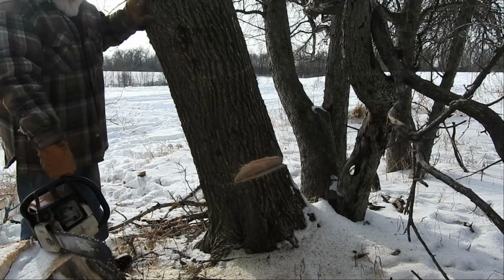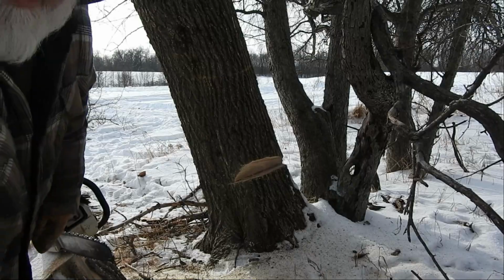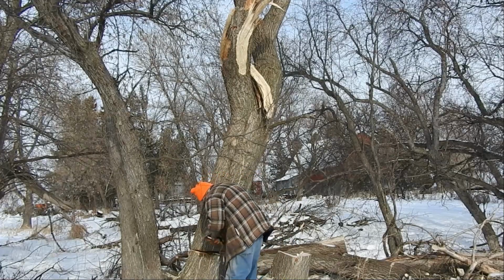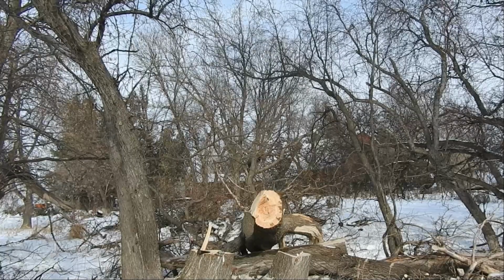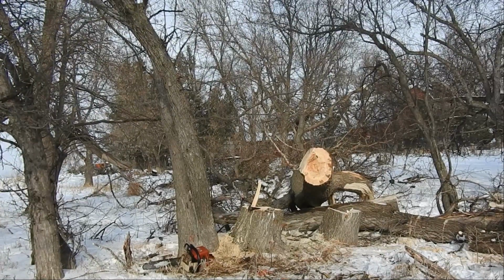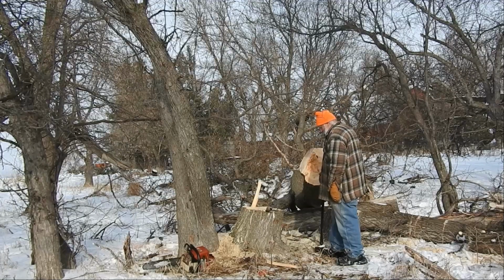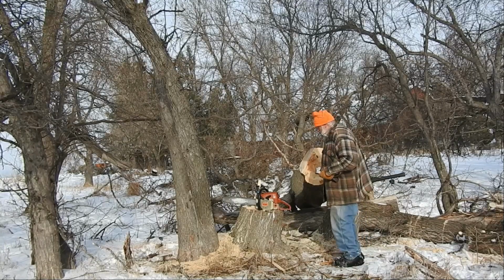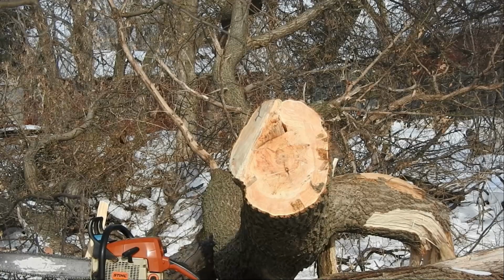Precisely Felling a Leaning Tree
Can we fall a large leaning tree the opposite way it wants to go?